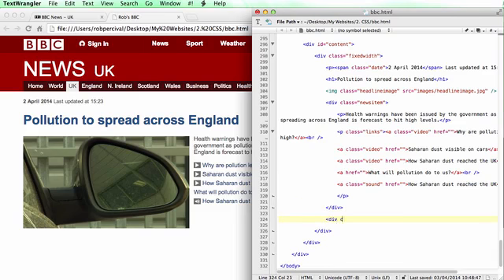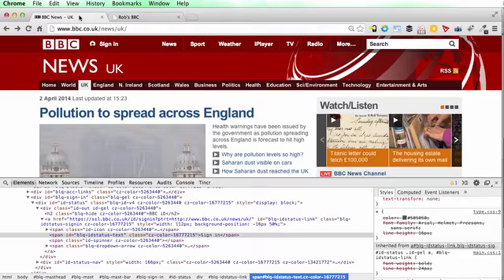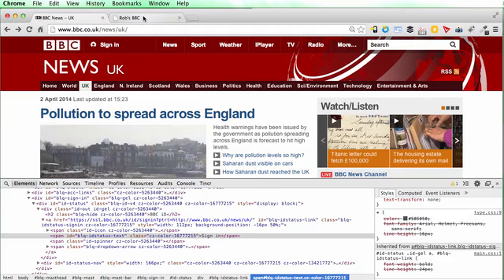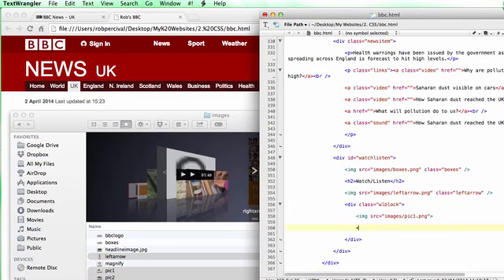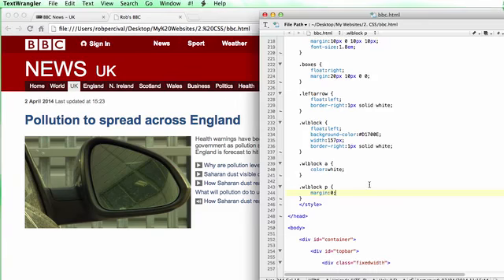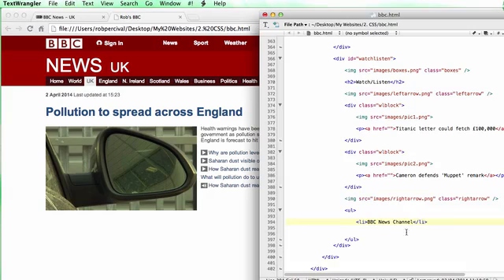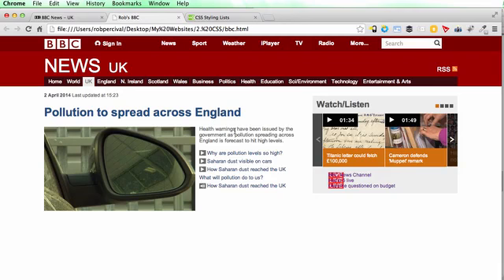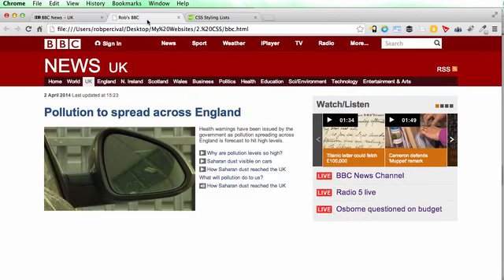Lecture 18 CSS PROJECT BBC NEWS WEBSITE 5